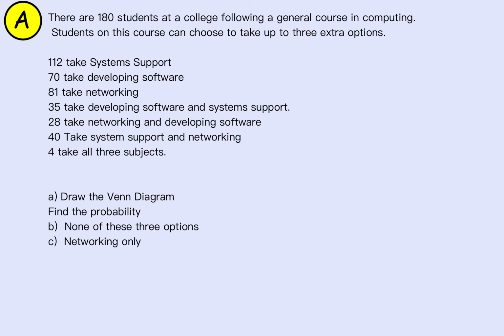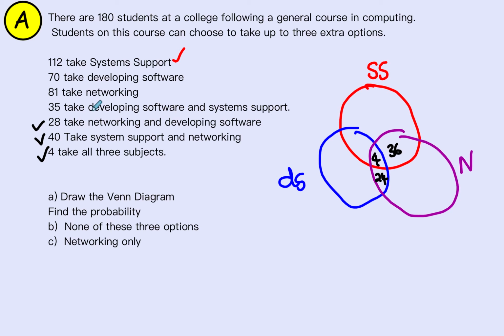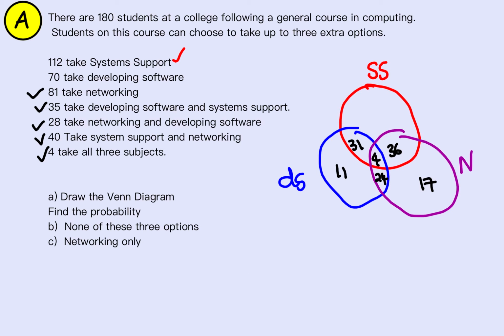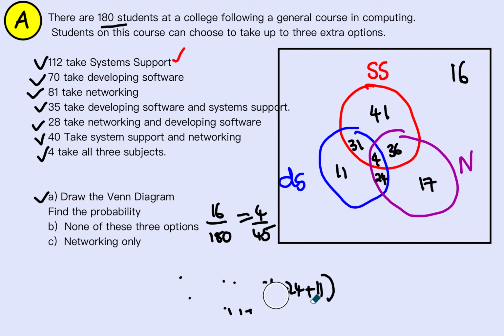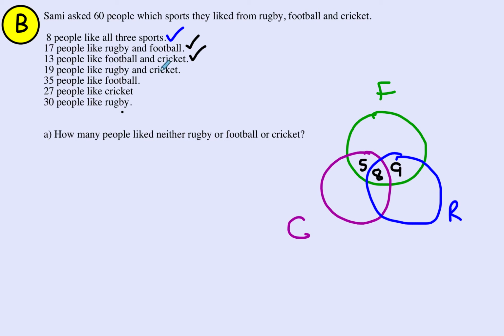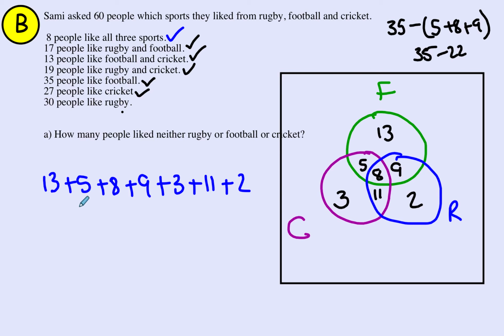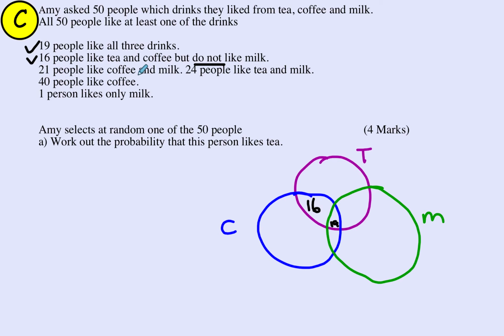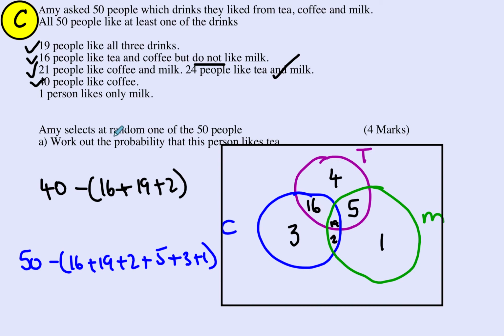venn diagrams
Revise at Home, Independent study. Learn new specification.